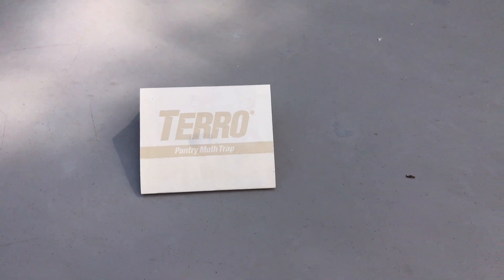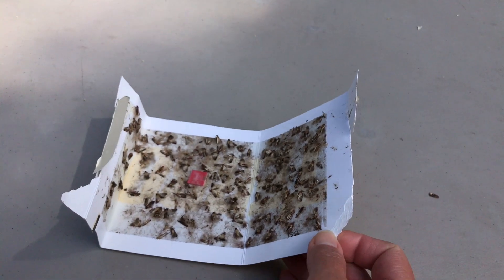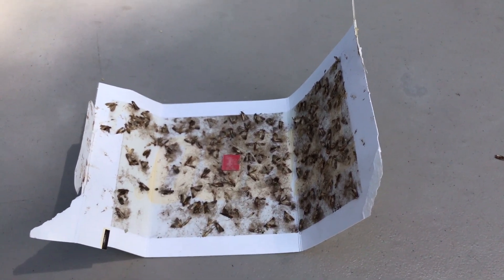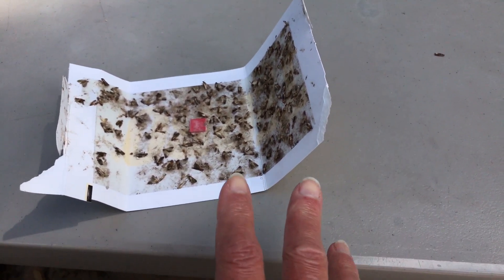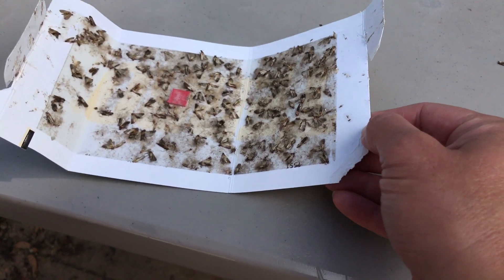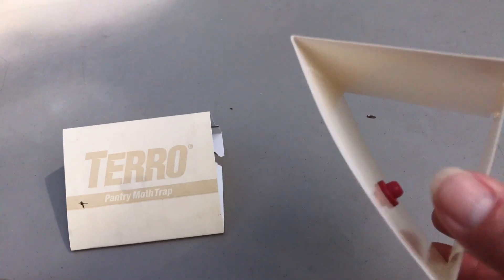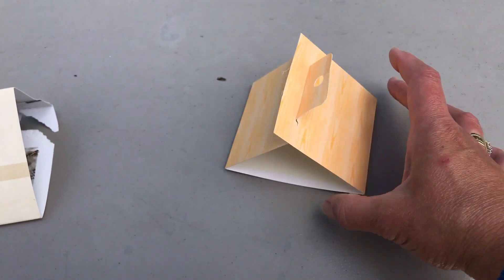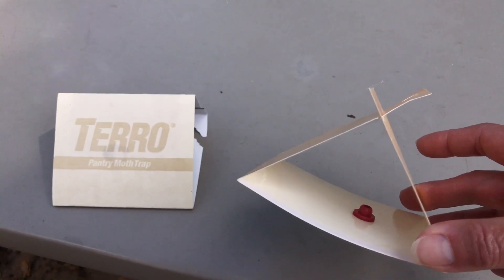The Terro Pantry Moth Trap Will Catch And Get Rid Of Pantry Moths Brought In From Bird Seed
TERRO Pantry Moth Traps
Keep grain-loving pests out of your pantry with TERRO’s safe, non-toxic pantry moth traps. These include the Indian Meal Moth, Moth, Almond Moth, Mediterranean Moth and the Raisin Moth. The moth traps contain a powerful pheromone lure that attracts moths to the trap’s sticky surface where they get stuck and die. Each TERRO Pantry Moth Trap package includes two glue traps and two individually wrapped pheromone lures. Use one lure for each trap by gently pressing the lure into the center of the trap and place the trap in areas where moths are observed swarming. For best results, replace the traps every three months or sooner if the trap becomes dusty or full of moths.

TERRO T2900 2-Pack Pantry Moth Traps - Traps grain moths, flour moths, meal moths, and seed moths